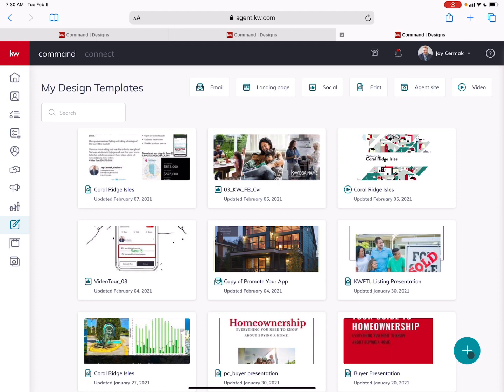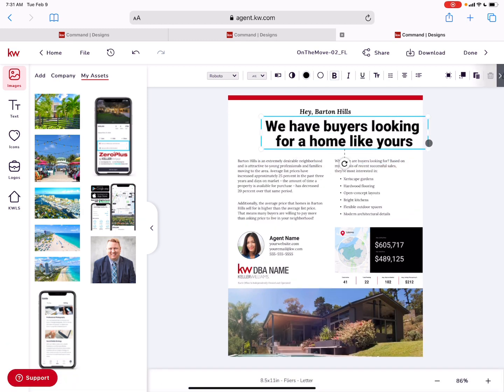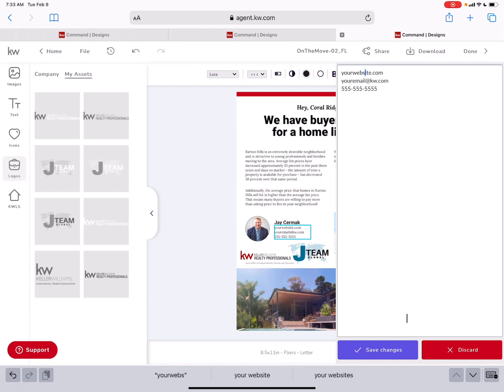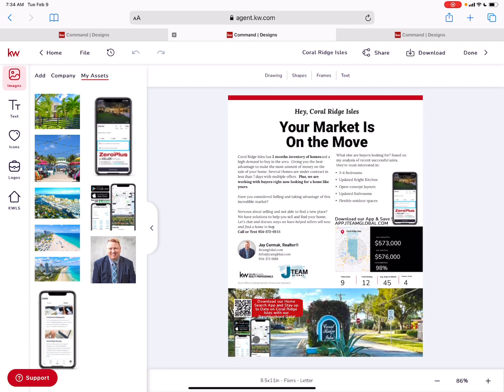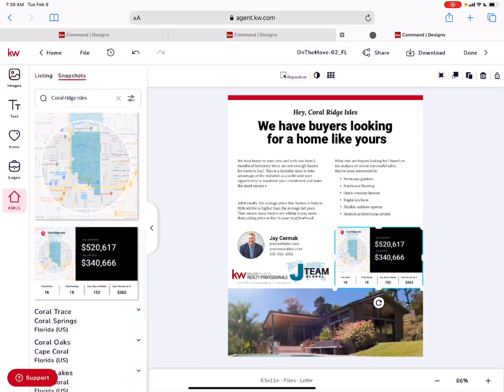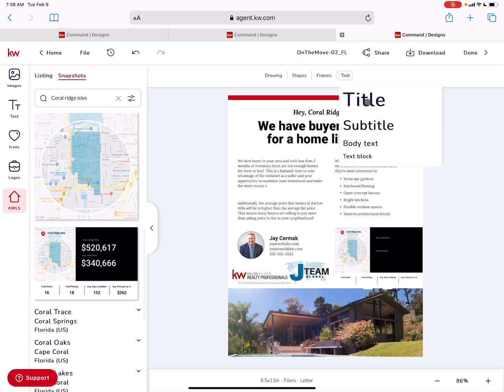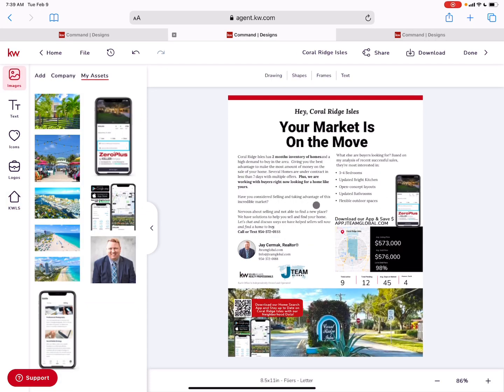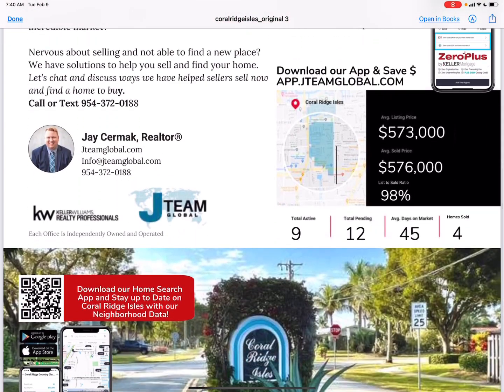KW Command: Designs - Attract Listings with Flyer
In this video learn how to attract listings with a neighborhood flyer that you can door knock with or mail to homeowners with a focus to attract a listing conversation.

Utilize the MLS and Tax Records to find homeowners in their home more than 5 years or look for older expireds from a few years ago who didn’t re-list their home.